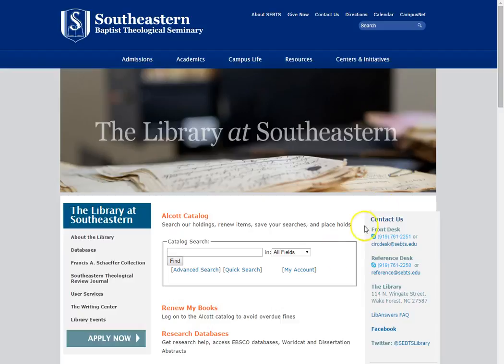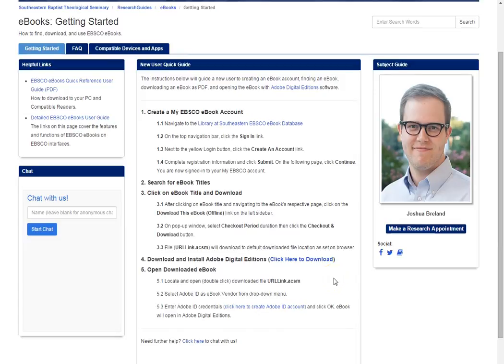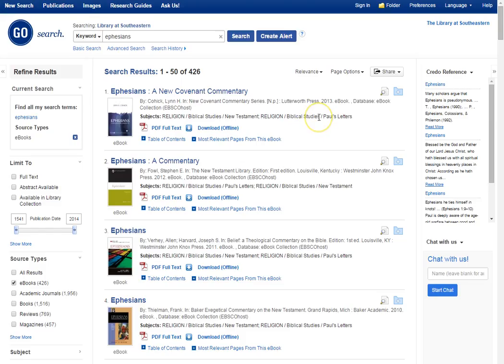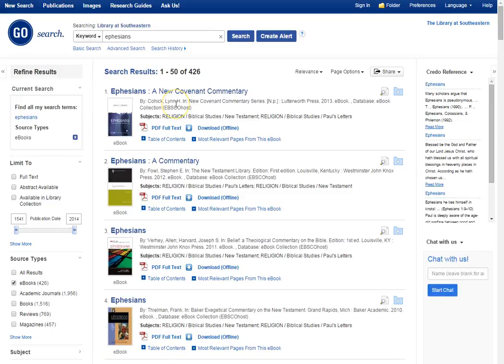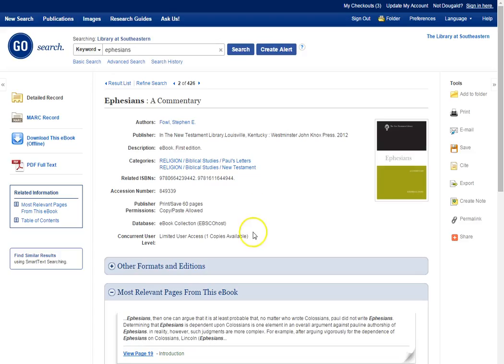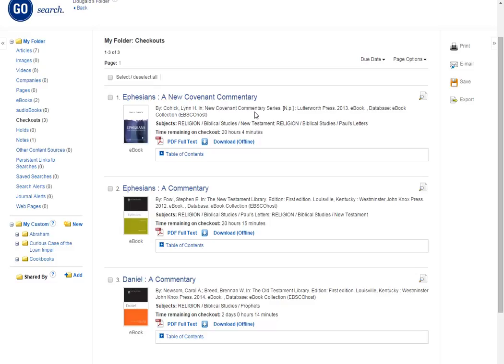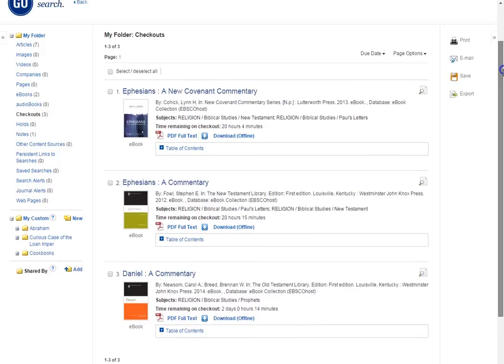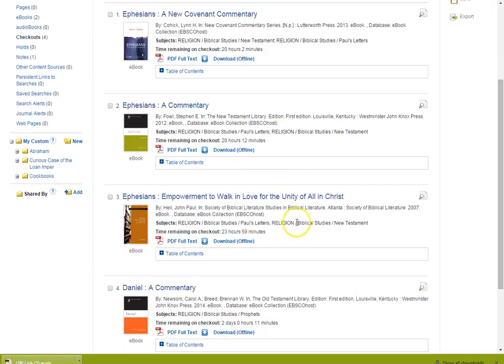Introduction to EBooks in GoSearch